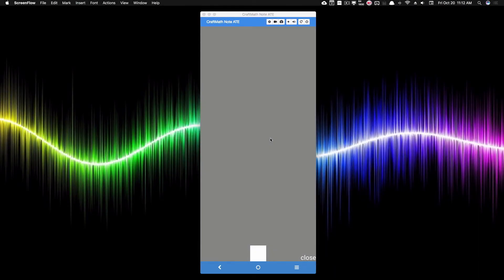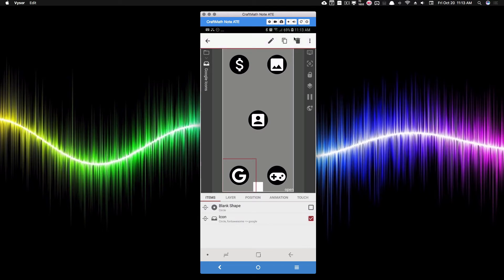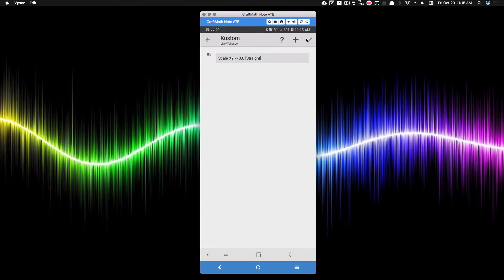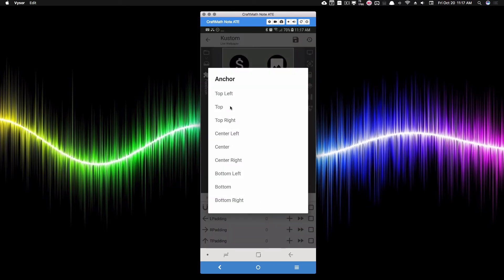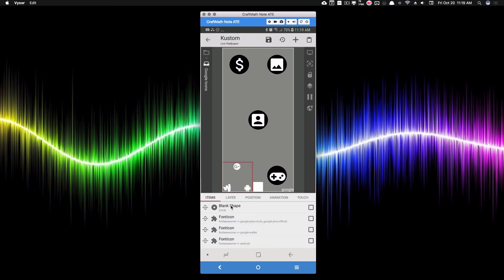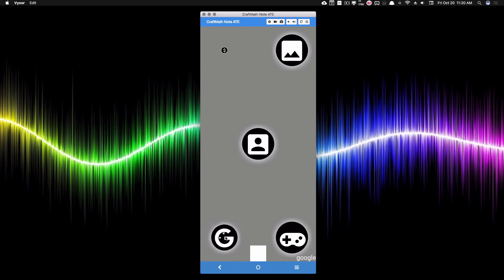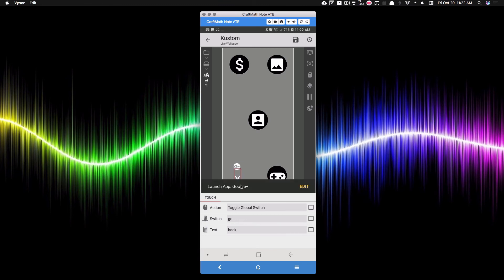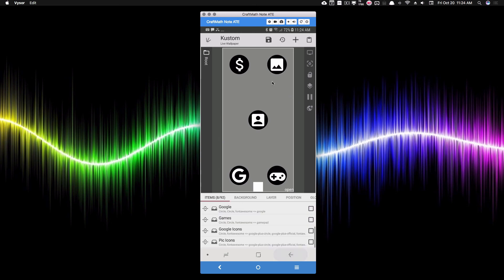KLWP Animation Tutorial - PART 2 of Multiple App Launchers